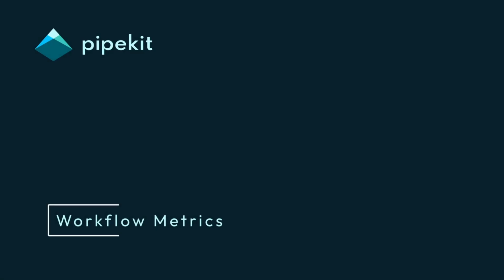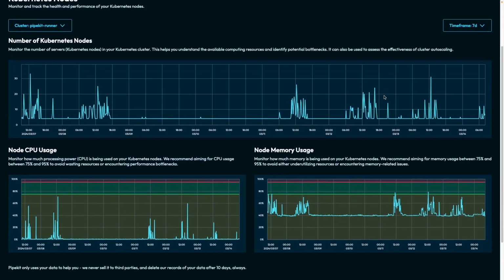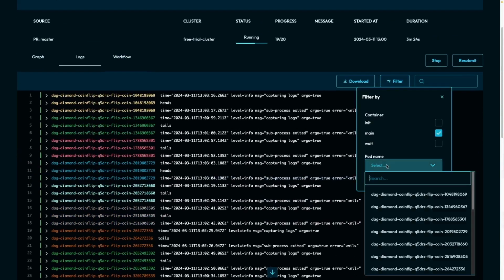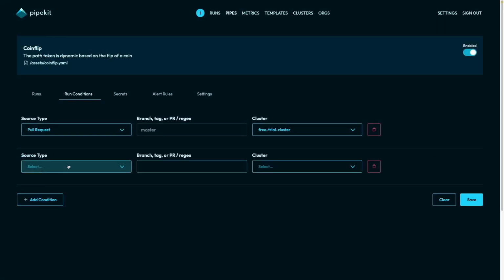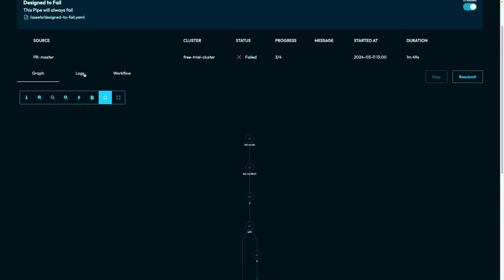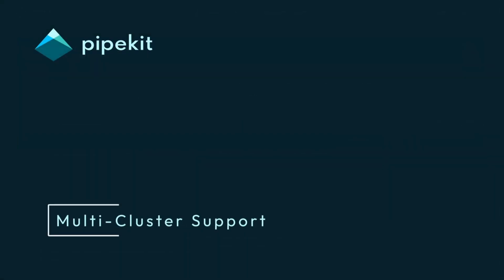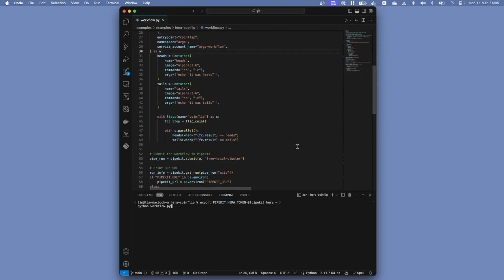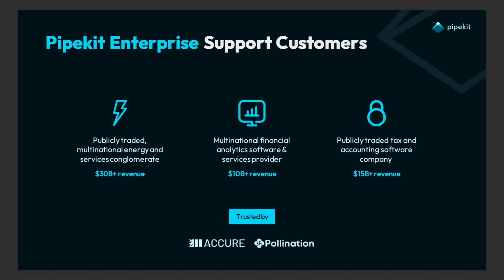Pipekit: Introduction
00:00 Intro
00:07 Workflow & Cluster Metrics
00:57 Runs and Pipes
02:12 Workflows Secrets Management
02:31 Debug Workflow Failures
02:57 WorkflowTemplate Versioning & Library
03:26 Multi-cluster workflow orchestration
03:40 Workflow RBAC made easy
03:55 Python workflows with Hera
04:28 Pipekit Services

Struggling to keep track of your complex workflows running on Kubernetes? Pipekit can help! This video gives you a glimpse into how Pipekit simplifies workflow management for Argo Workflows.

Pipekit offers a powerful dashboard that visualizes your workflows, making it easy to monitor their health and identify any issues.  You can even debug workflows by drilling down into detailed logs and resource utilization.

But Pipekit goes beyond monitoring.  It allows you to manage workflows across multiple clusters,  securely store secrets, and even build reusable workflow templates for common tasks.  With Pipekit's Python SDK, developers can write Python code to manage workflows more efficiently.

Whether you're a small team or a large enterprise, Pipekit helps you  scale up your data pipelines and  get the most out of your Kubernetes investment.

Plus, Pipekit is actively developed and supported by the team behind Argo Workflows, so you know you're getting a reliable and future-proof solution.